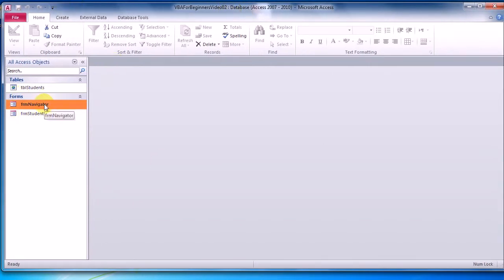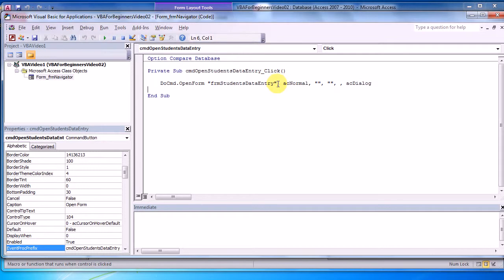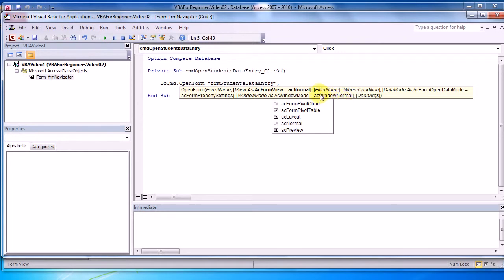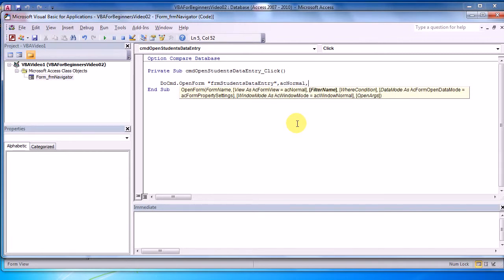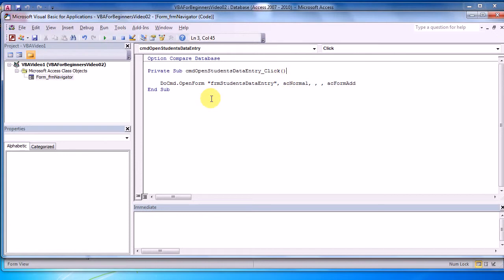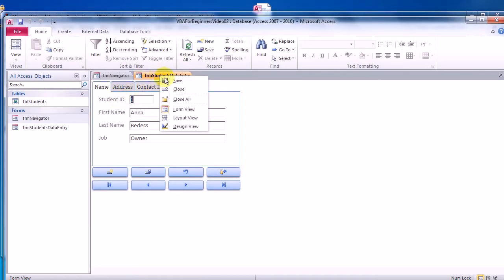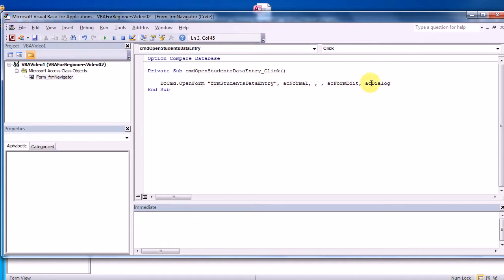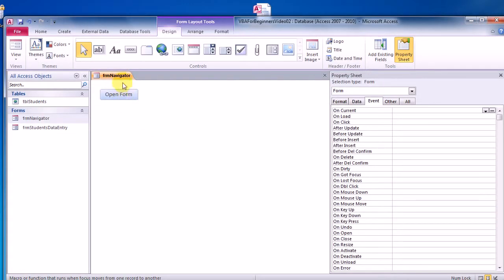Curso VBA Access | Aula-Center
Que el alumno sea capaz de programar su propia aplicación de base de datos.